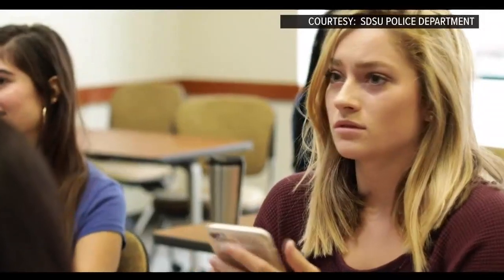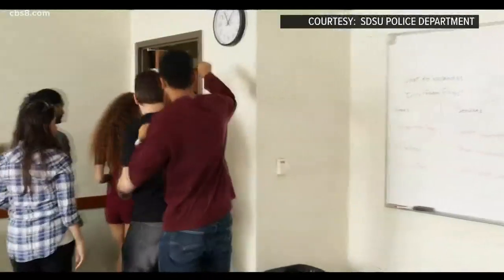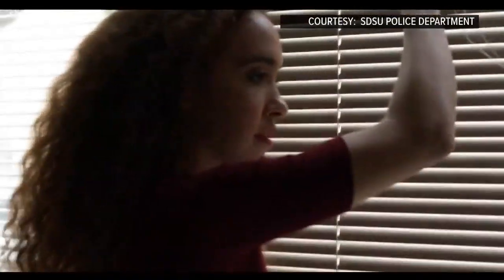San Diego State University creates active shooter safety video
It is a terrifying thought, but what would you do in the event of an active shooter? To keep students protected, San Diego State University created a safety training video explaining what to do in such a situation.